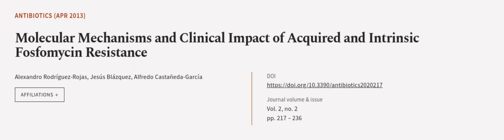Molecular Mechanisms and Clinical Impact of Acquired and Intrinsic Fosfomycin Resista... | RTCL.TV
### Keywords ###

### Article Attribution ###
Title: Molecular Mechanisms and Clinical Impact of Acquired and Intrinsic Fosfomycin Resistance
Authors: Alexandro Rodríguez-Rojas, Jesús Blázquez ,and Alfredo Castañeda-García
Publisher: MDPI AG
DOI: 10.3390/antibiotics2020217

### Video Timestamps ###
0:00:00 - Summary
0:00:54 - Title
0:01:01 - Outro
0:01:05 - End